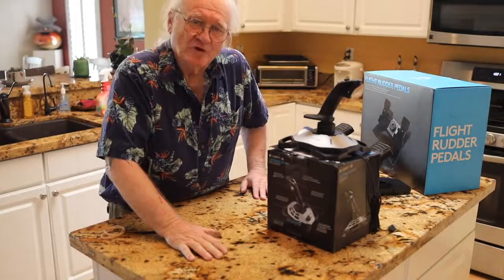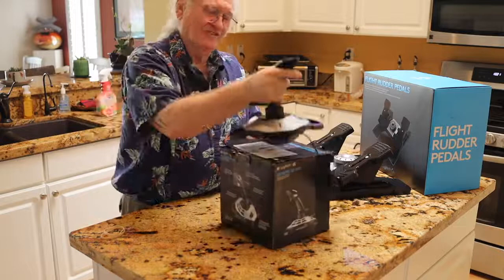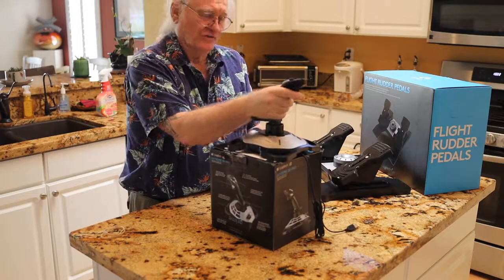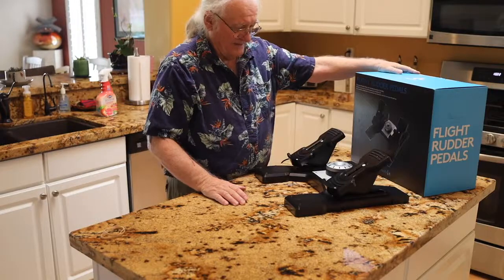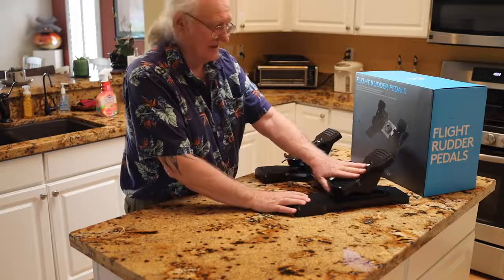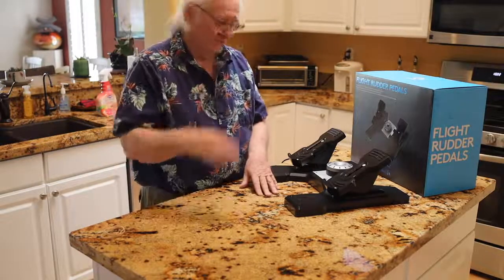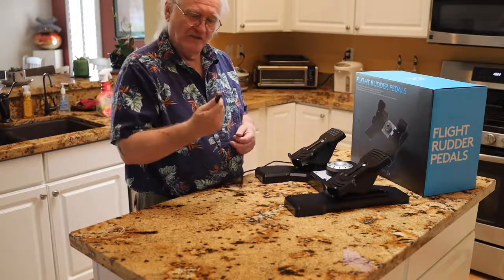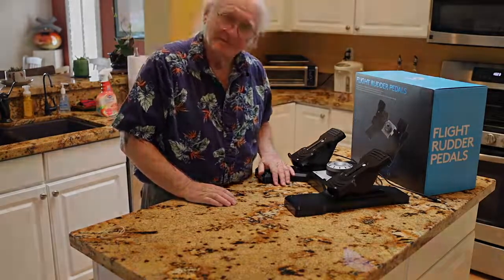Part 3 Unboxing the Logitech Rudder Pedals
Seventy Four yr old non-technical dude building a flight simulator from scratch. I am adding the components that I think I need. Can I do it? Let's find out.

My other passion is photography. You can see some of that work right her on this YouTube Channel.

My gear so for is:
Mac M1 Max 32g

Samsungs G9 49 inch curved Monitor

Logitech Pro Flight Rudder Pedals

Logitech G Extreme Pro Joystick

Logitech MX Master 3 Mouse